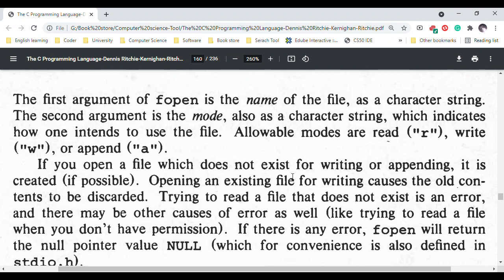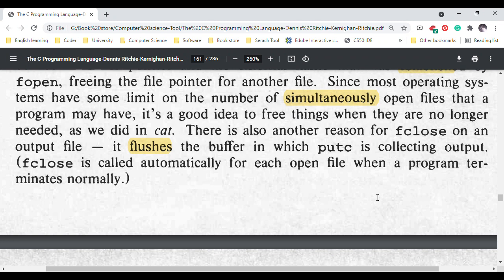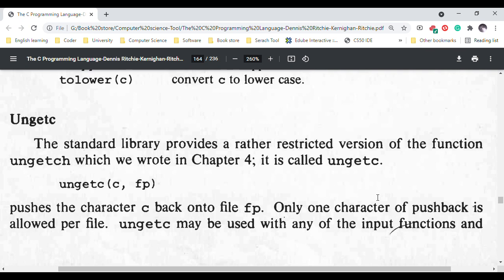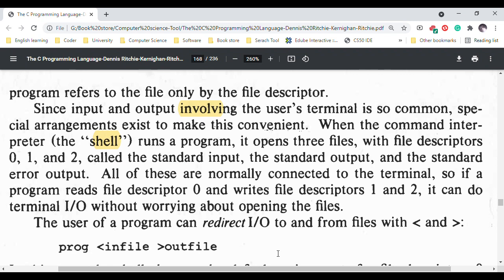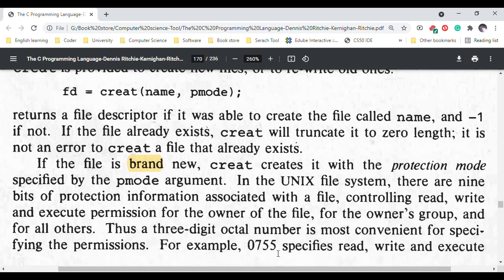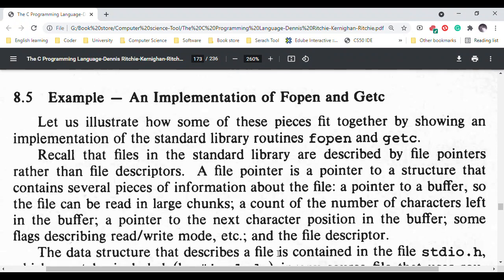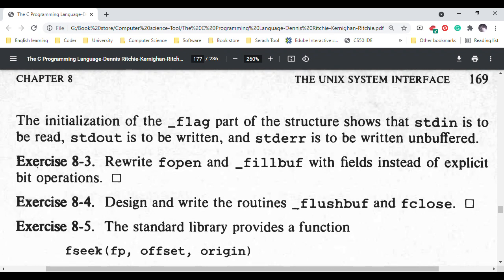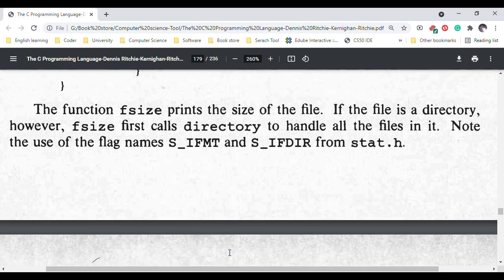Lesson 9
Autodidacticism.
Autodidactism
Auto-educating
Auto-educated
Auto-education
Auto-teaching
Auto-studying
Auto-learning
Auto-taught learner.
Self-educating
Self-educated
Self-education
Self-teaching
Self-taught
Self-taught learner.
Self-studying
Self-learning
Self-training
Self-directed teaching
Self-directed studying
Self-directed learning
Self-directed training
Self-knowledge
Self-developing
Self-developed
Self-development
Lifelong learning